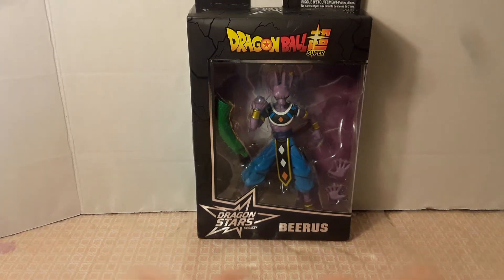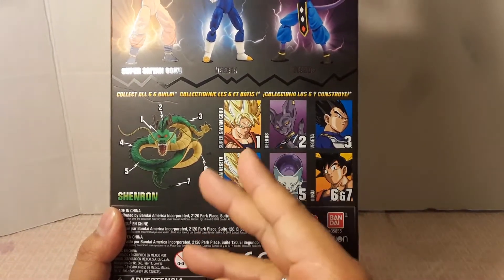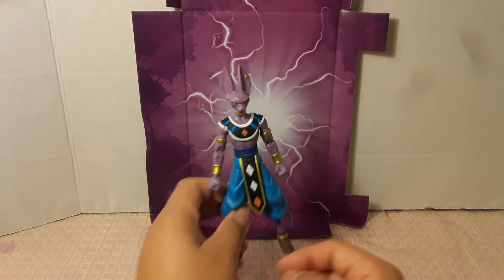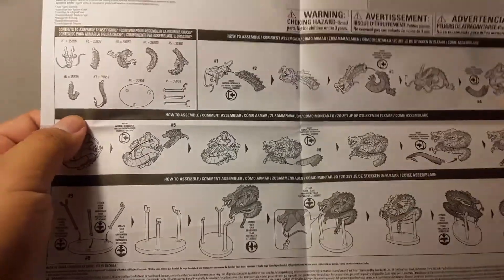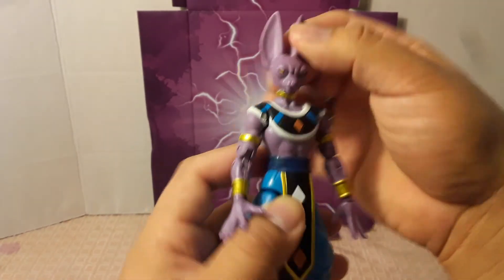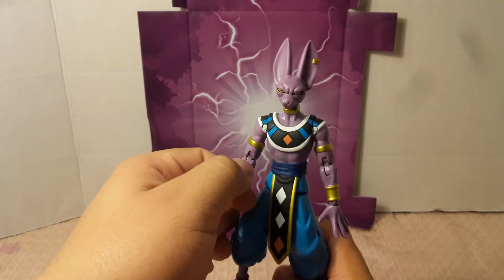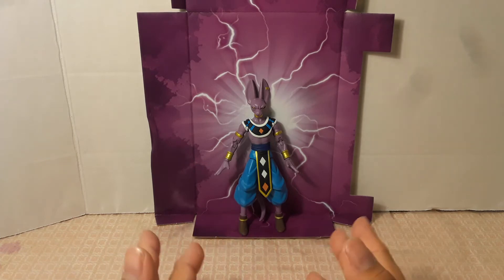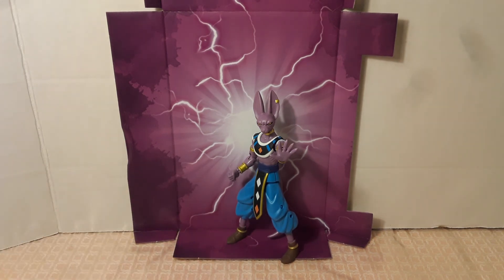Dragon Stars Beerus 1st wave Review #25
Dragon Ball Super Beerus a figure from Dragon Stars 1st wave building Shenron